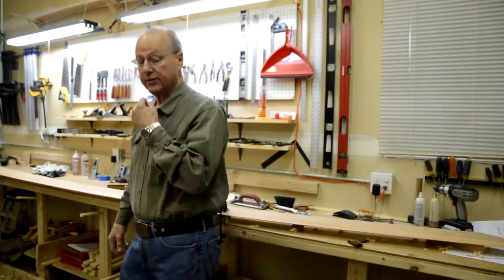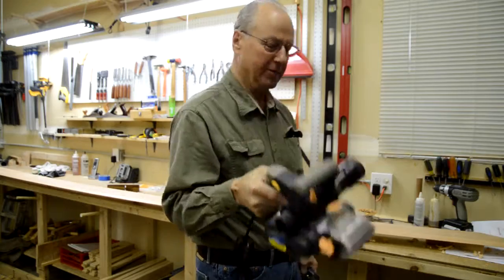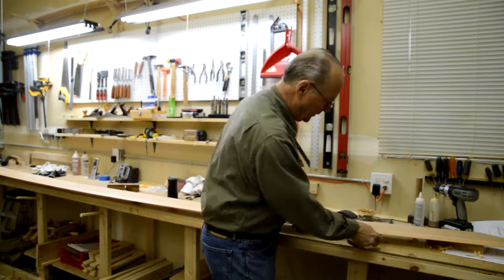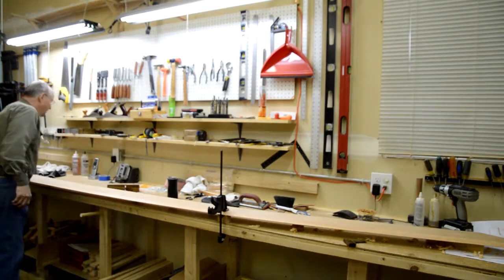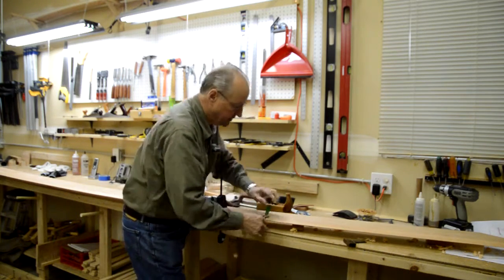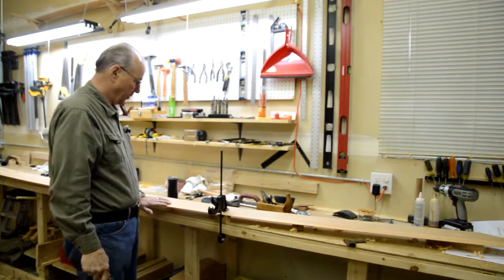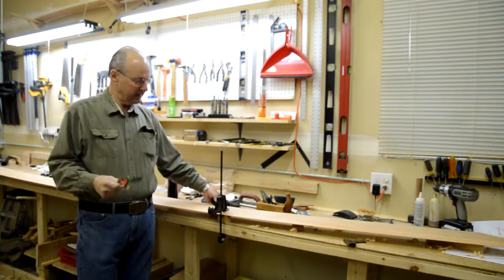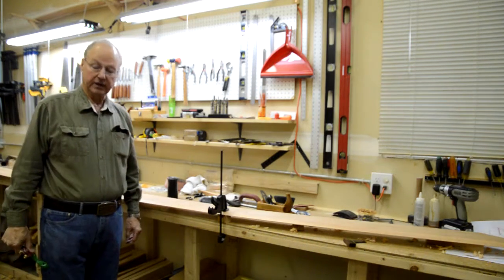2015 04 26 Lower Port Broad Outer Bevel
Beveling the outer bevel on the Lower Port Broad plank on an 18' Marblehead Gunning Dory.